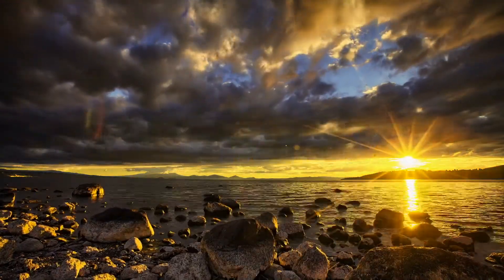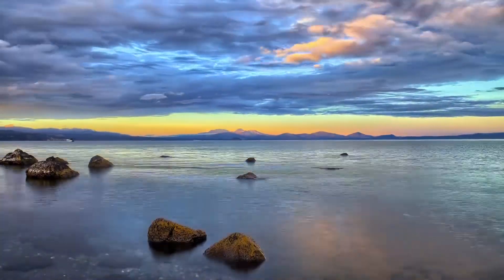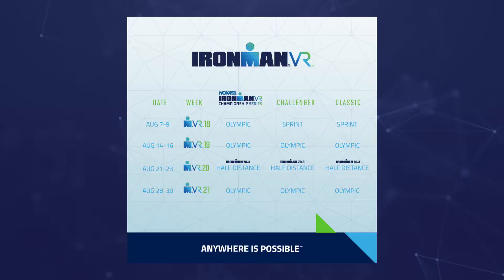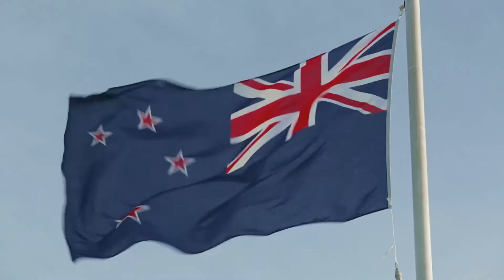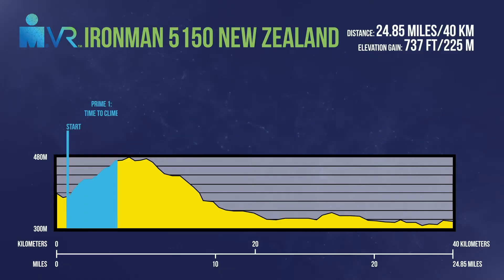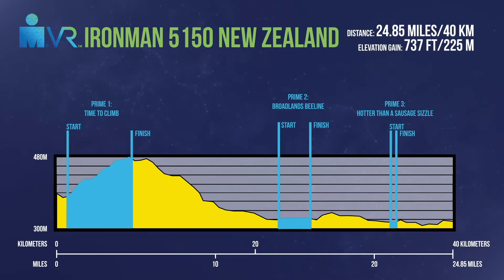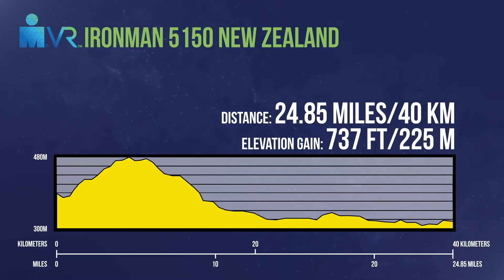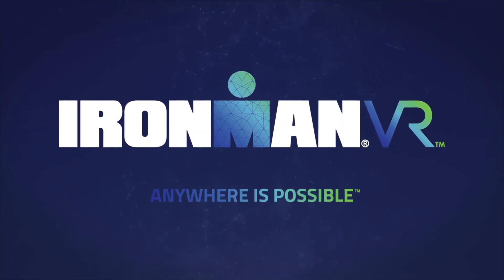Course Preview: HOKA ONE ONE IRONMAN VR 19 Pro Challenge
We're heading to New Zealand for this weekend's HOKA ONE ONE IRONMAN VR 19 Pro Challenge.